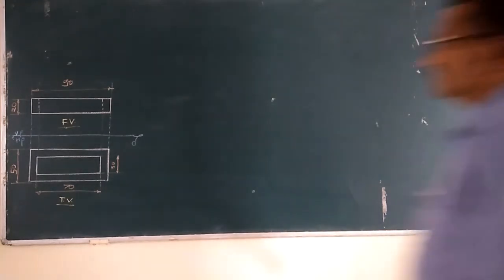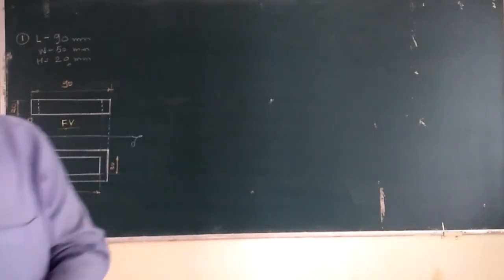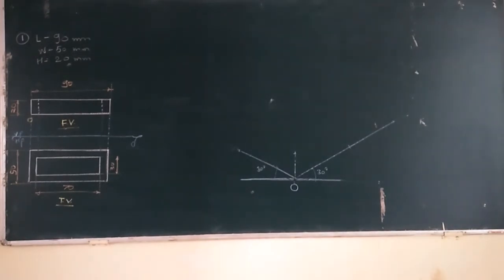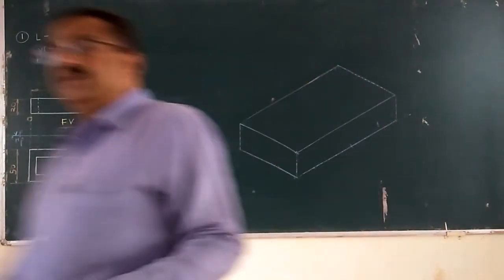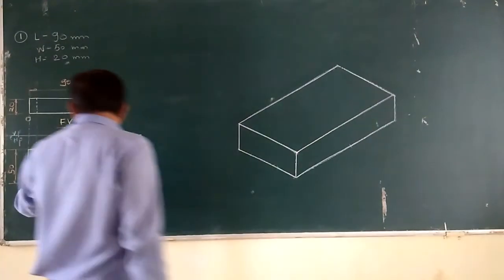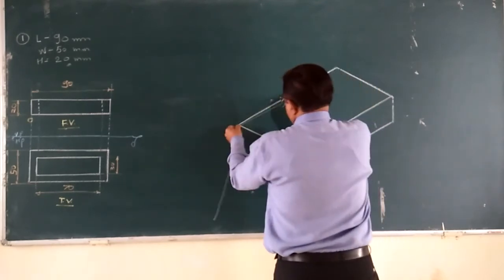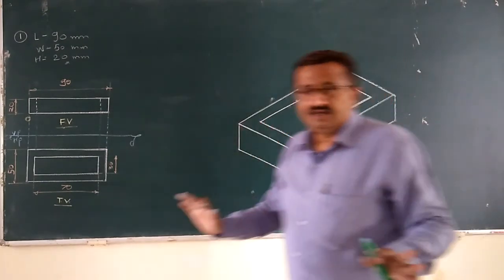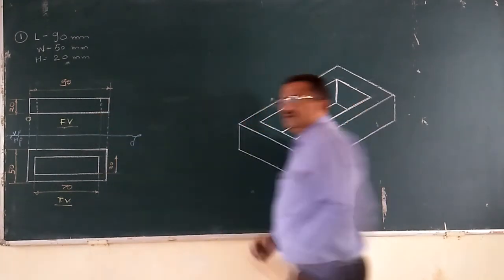SJP 2021 - Isometric Projections L 23